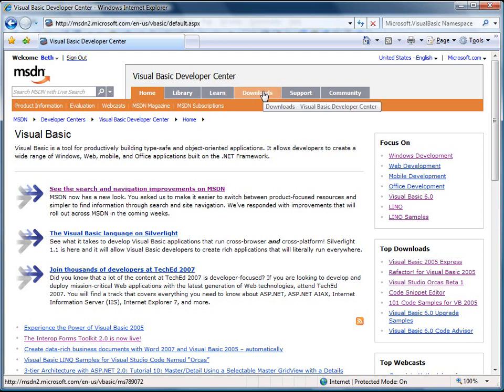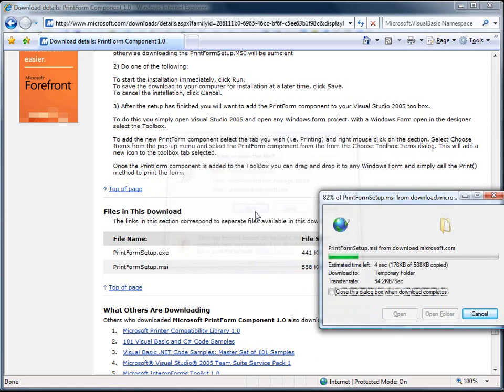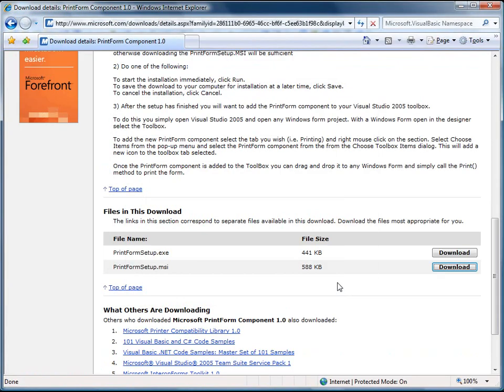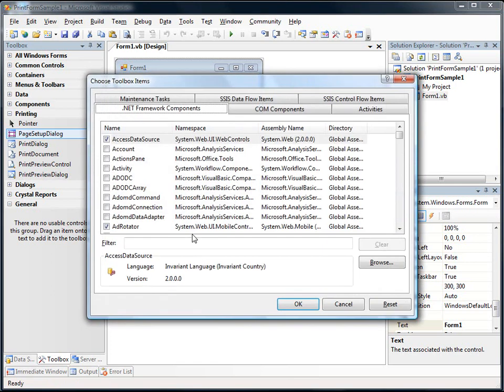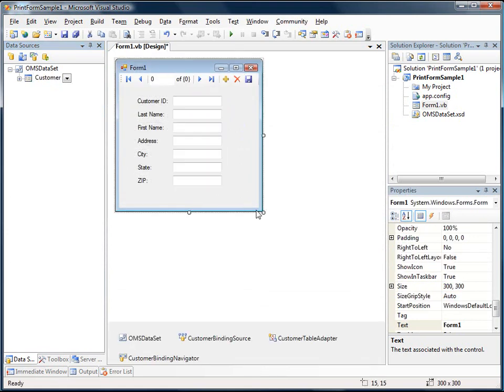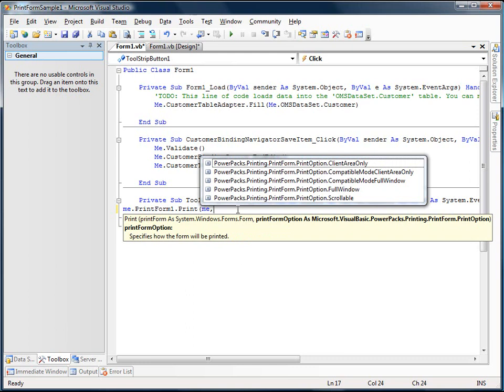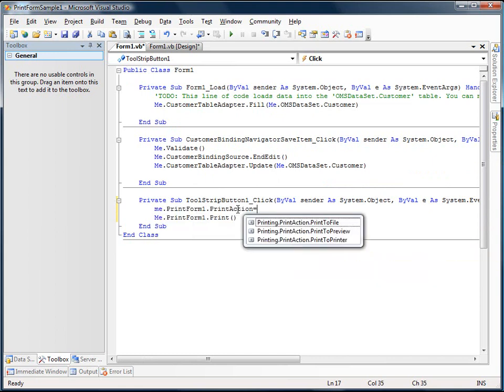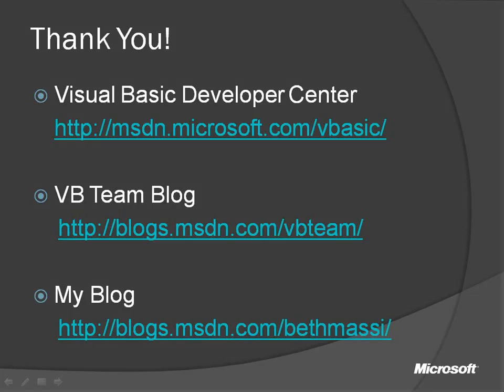Print Form Component